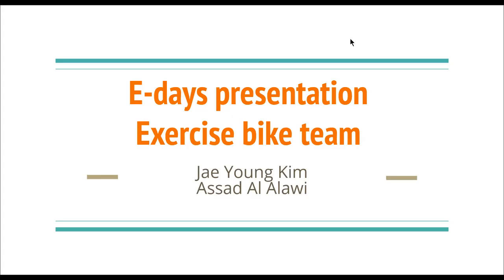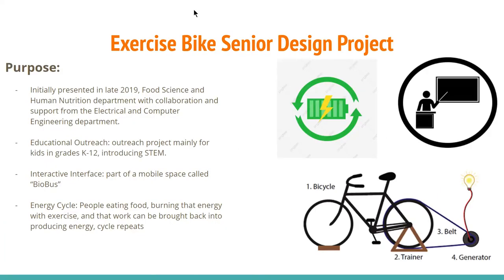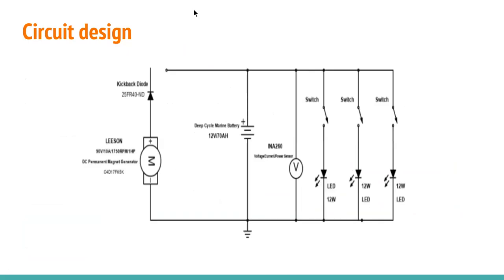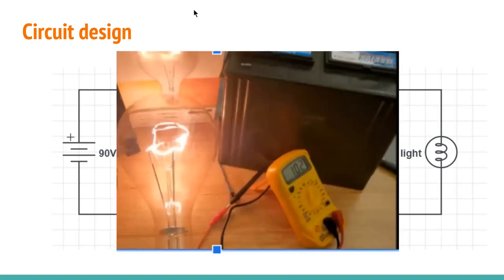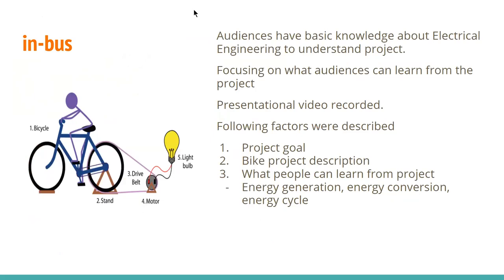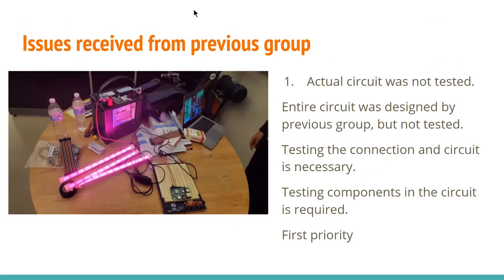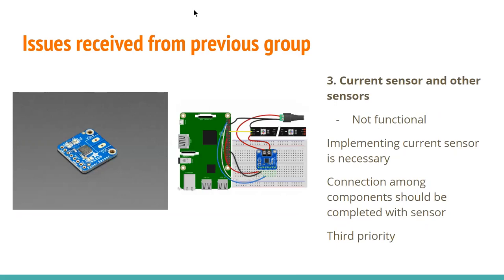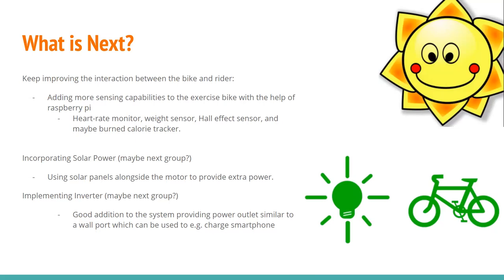CSU ECE exercise bike senior design team presentation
E-days presentation (bike team)